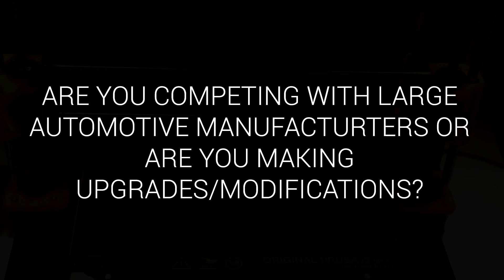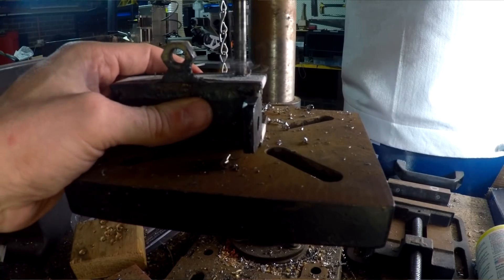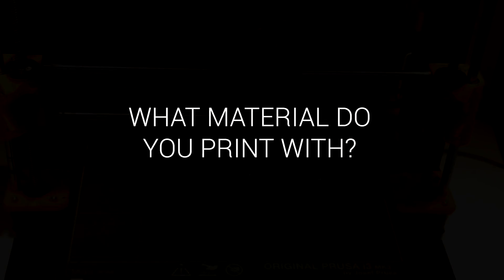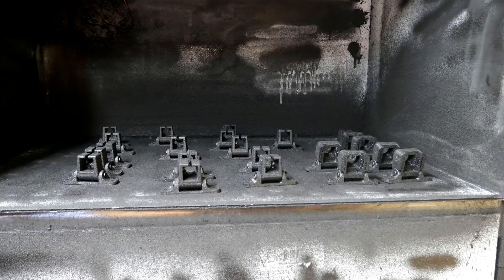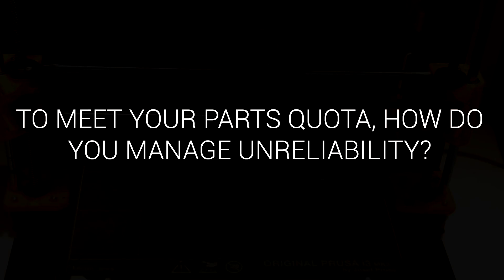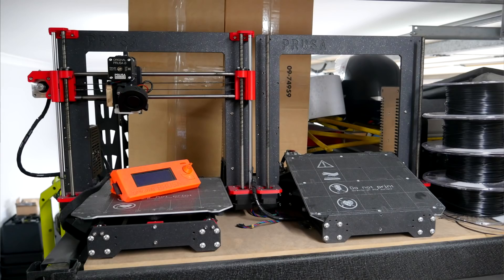3D print for a living? - Meet a Maker: Myles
Can you make money from 3D printing? Certainly. Enough to make a career? Yes! In this video we meet maker Myles, who runs a successful business that primarily utilises 3D printing. His experience and knowledge is proven, so learn from him and start making money today.

Thanks to Myles for offering his time and knowledge for this video. Myles and I have been working on an amazing project you will see on this channel in the future, but on another popular channel in the near future.